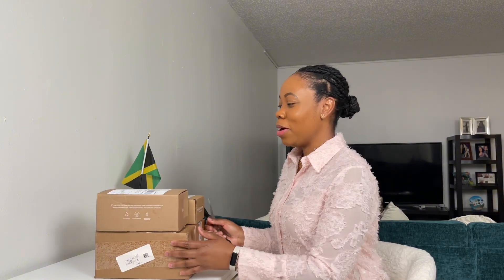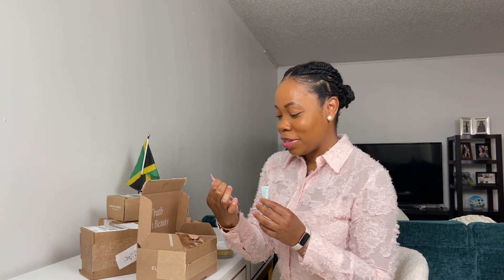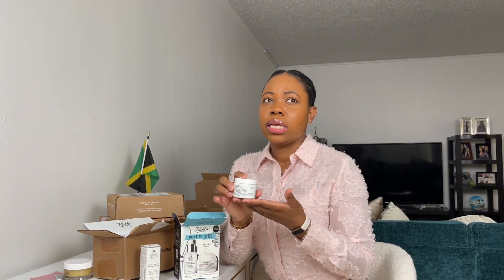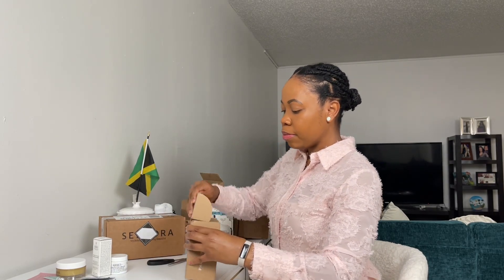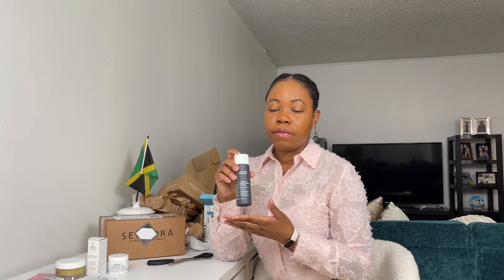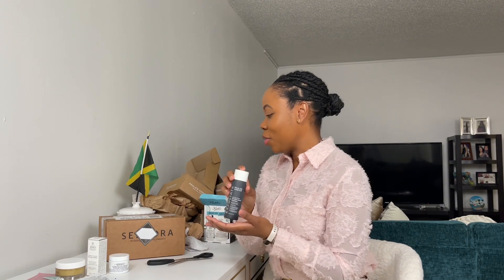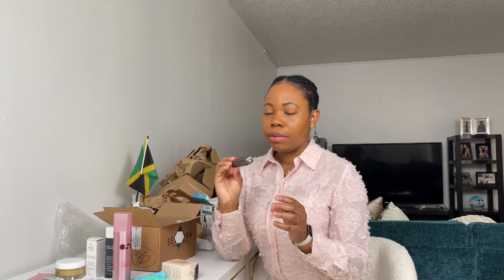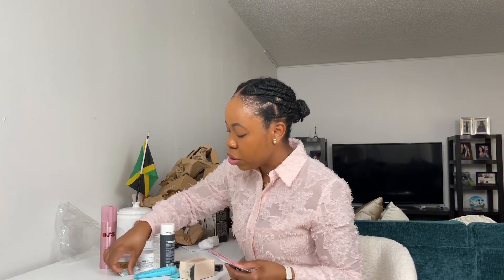Unbox My Sephora, Kiehls, Elemis, Paula’s Choice Orders With Me!!!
Hi Everyone,

Welcome back to another video. Today I will be unboxing some skincare products I recently bought. Some are the items are replenishments while some I am trying for the first time. I have linked the items below including the samples I received. Have you tried any of these products?

A nourishing cleansing balm infused with English Rose Oleo Extract easily dissolves makeup and daily grime for petal-soft skin

This cream reduce the appearance of fine lines and wrinkles in just 2 weeks*, while quenching skin with 24 hours of hydration*. This lightweight gel-cream glides effortlessly onto the skin, leaving a silky-satin finish that is the perfect base for makeup on all skin types.

The cleansing balm melts into a luxurious oil when gently massaged into the skin, before transforming into a hydrating milk on contact with water. The unique formula effortlessly removes long-wear makeup, daily grime and surface pollutants, and deep cleanses and softens as a facial mask.

Kiehls Clearly Corrective Dark Spot Solution and Kiehls Ultra Facial Cream set:
Clearly Corrective Dark Spot Solution helps visibly reduce the look of dark spots and post-acne marks for brighter-looking skin.
Ultra Facial Cream helps to strengthen your skin's moisture barrier for softer, smoother skin and 72-hour hydration.

A detoxifying and purifying clay face mask that helps reduce excess oil and minimize the look of pores to leave skin visibly more refined and feeling smooth.

This liquid exfoliant unclogs pores and controls oil for clear, glowing skin. Clears & minimizes enlarged pores.
2% BHA (beta hydroxy acid) sheds built-up layers of skin for smooth, even tone. Lightweight liquid exfoliating toner absorbs quickly. Gentle formula with soothing green tea supports skin’s barrier.

Waterproof, rub-proof, transfer-proof, 16-hour mattifying performance setting spray with skincare benefits.

Tula Skincare Brightening Treatment Drops Triple Vitamin C Serum:
A potent brightening serum treatment with 10% triple Vitamin C complex that treats dull skin & helps reduce the look of dark spots (signs of hyperpigmentation).

A bestselling gel-based face cleanser gently that removes dirt, impurities & makeup, leaving skin refreshed without stripping or over-drying. Prebiotics, probiotic extracts & turmeric leave skin purified, clarified & balanced

Acne+ Adapinoid® Gel is a barrier-restorative gel for acne-prone skin.Proven to clear the look of acne-prone skin while visibly reducing pores, minimizing the look of redness, and moisturizing to improve barrier function.

Peter Thomas Roth Water Drench Hylauronic Cloud Cream Hydrating Moisturizer:
Helps plump the look of skin with moisture. Helps provide hydration for up to 72 hours—even after cleansing for a healthier, smoother-looking skin.